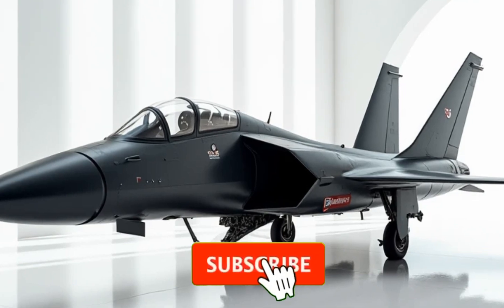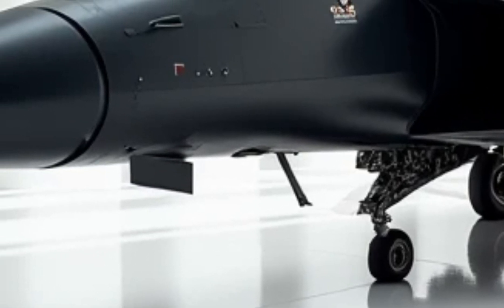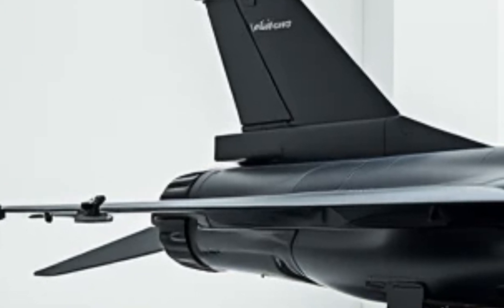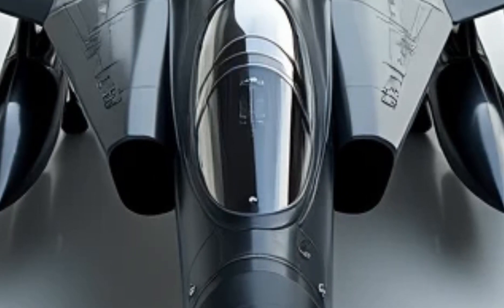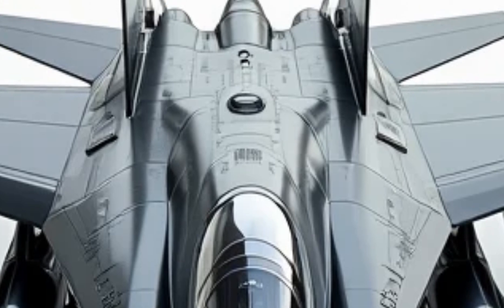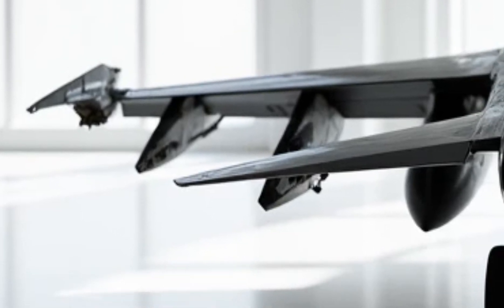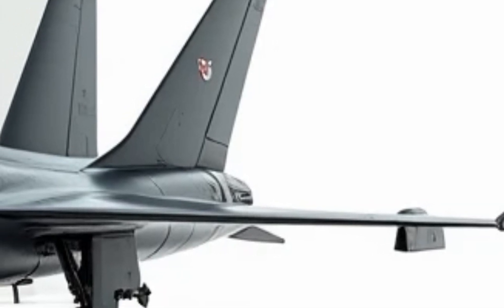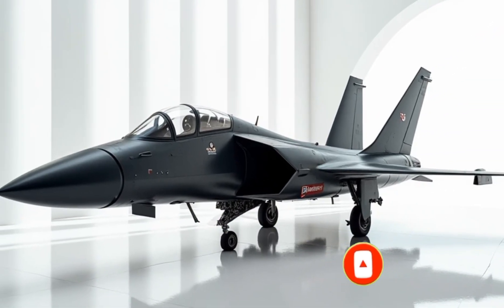2026 JF-17 Thunder: Hidden Features & Next-Level Performance Revealed!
2026 JF-17 Thunder: Hidden Features & Next-Level Performance Revealed!

Explore the cutting-edge advancements of the 2026 JF-17 Thunder! From stealth upgrades and AI-driven combat systems to next-gen weaponry and supercruise capability, this jet is built for the future. Discover all the hidden features, advanced avionics, and unmatched performance that make this fighter a game-changer. Don't miss this exclusive deep dive on The Luxury Modify!

JF-17 Thunder 2026, JF-17 Thunder hidden features, JF-17 Thunder performance, stealth fighter jet, military aircraft review, modern combat aircraft, AESA radar, supercruise capability, advanced avionics, AI-powered fighter jet, air-to-air missiles, electronic warfare system, best fighter jet 2026, The Luxury Modify fighter jet review.